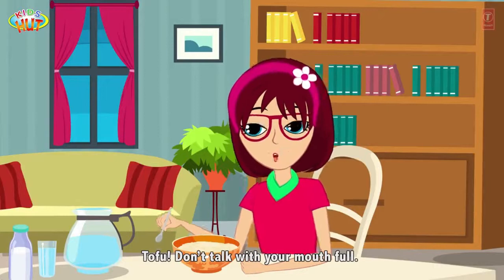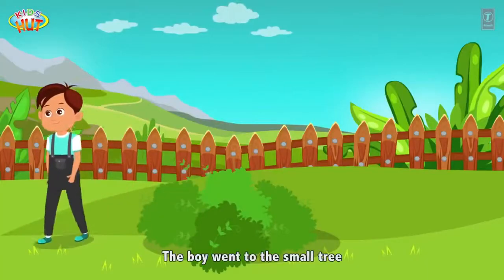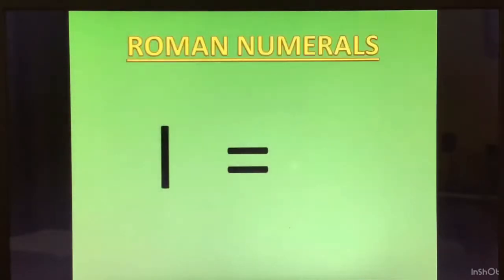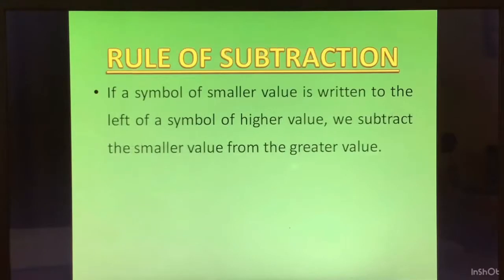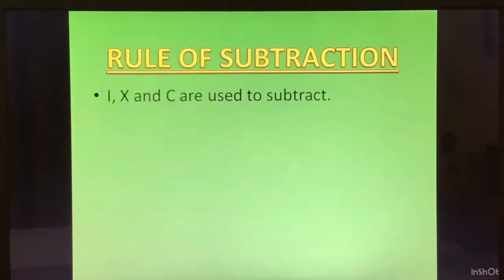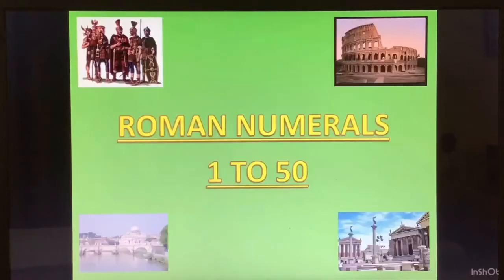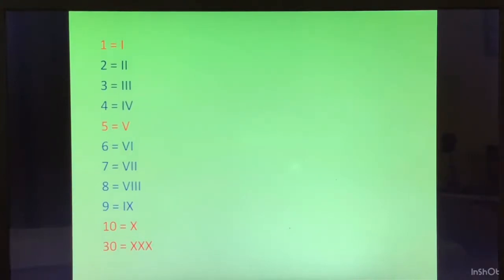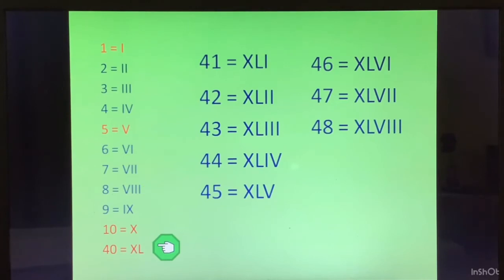Grade 5 Mathematics Roman Numerals